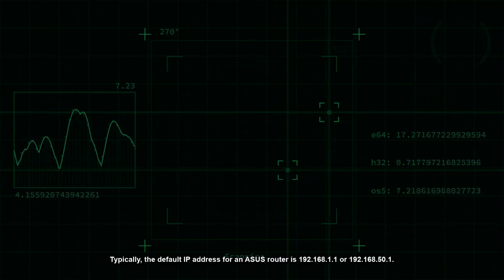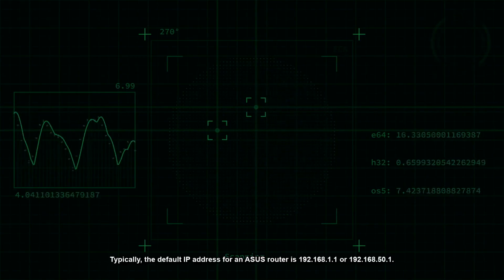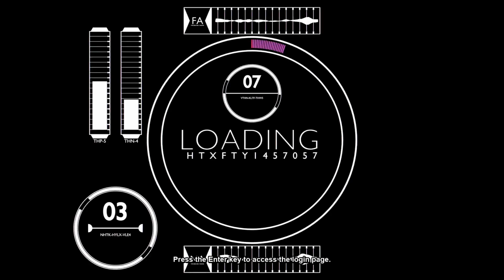How to login to ASUS router - Step by Step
In this step-by-step tutorial, you will learn how to easily log in to your ASUS router. Whether you're setting up your home network for the first time or need to access your router settings, this video will guide you through the entire process. We’ll cover everything from connecting to your router's network to navigating the login page and adjusting your settings. Perfect for beginners and anyone looking to troubleshoot their ASUS router.